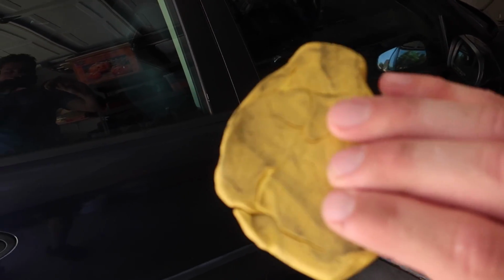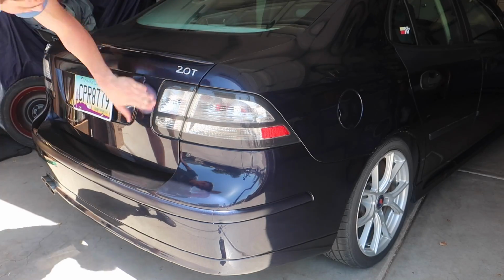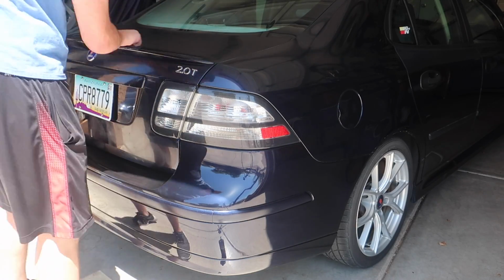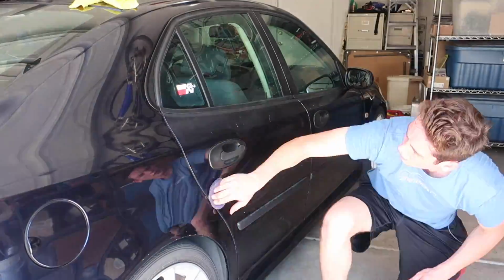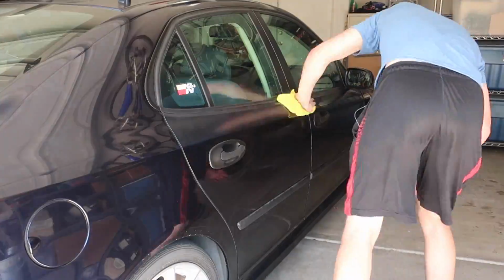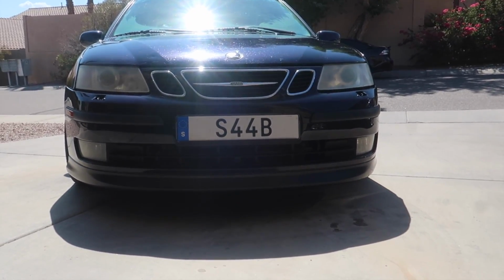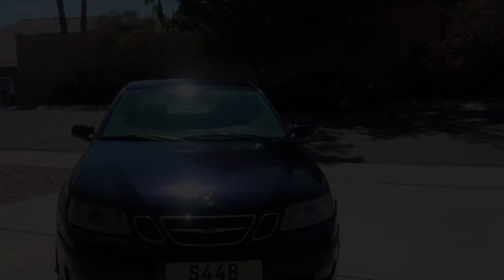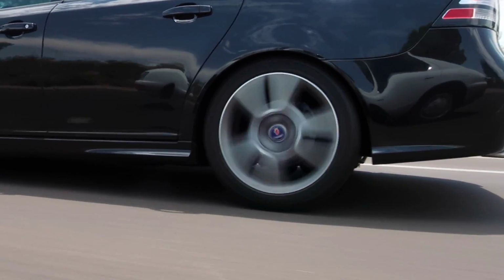Clay Bar and Wax on My Saab 9-3 Arc!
Looking for more Saab content? Check out Sydney's channel and Saabs Of America!